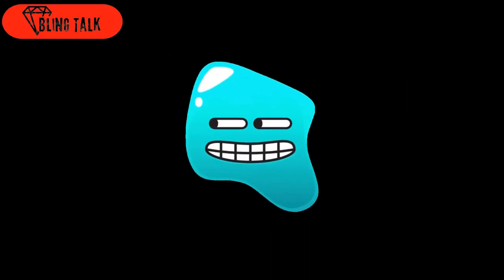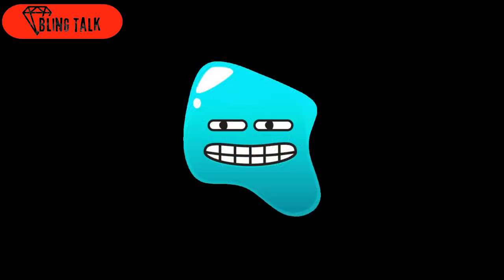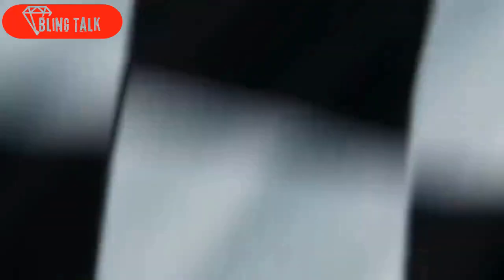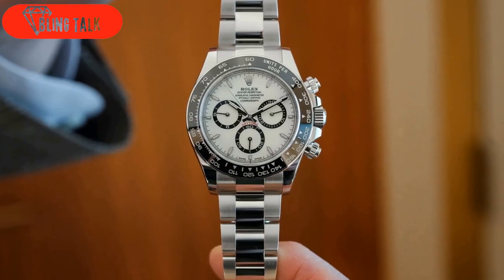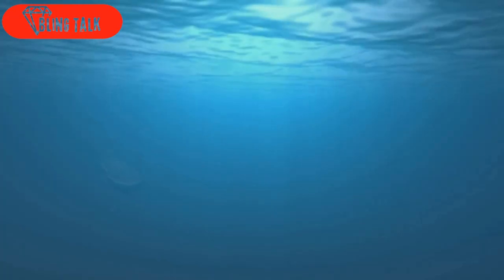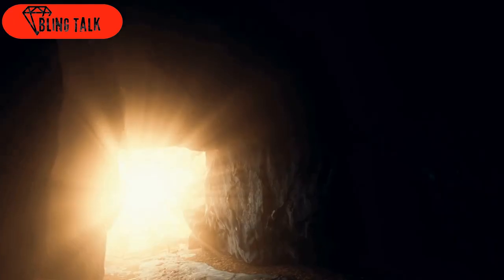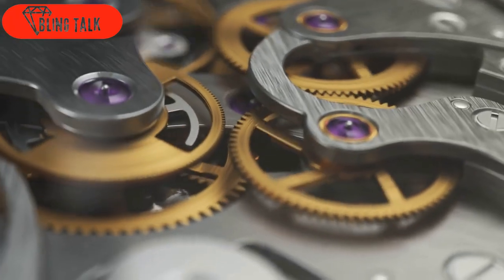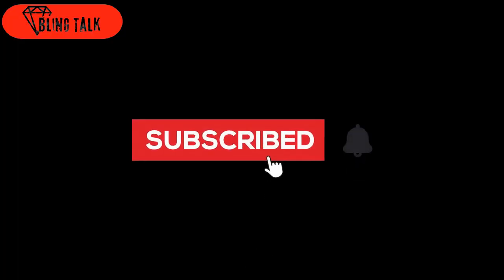The New Rolex Daytona Releases 2023 – New Daytona Updates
In this video, we're taking a look at the new Rolex Daytona releases for 2023. We're also discussing the new Daytona updates and how they might impact collectors and watch enthusiasts.

If you're interested in watches or horology, be sure to watch this video! We're discussing the latest news and releases from Rolex, including the new Rolex Daytona releases for 2023. So whether you're a collector or just interested in what's new, be sure to watch this video!